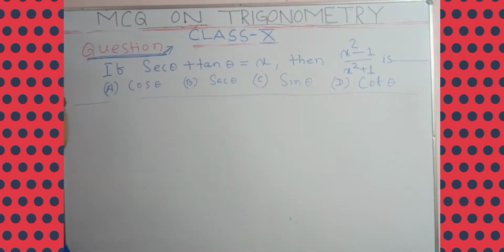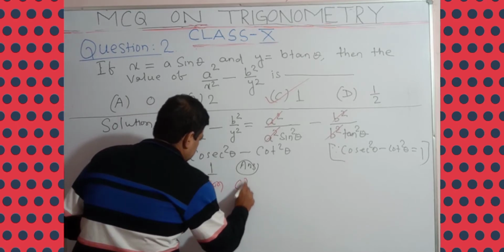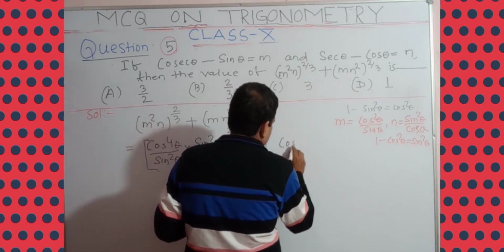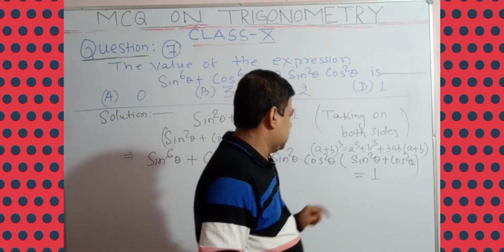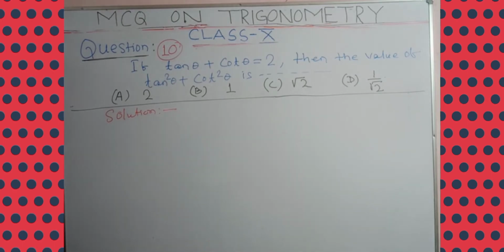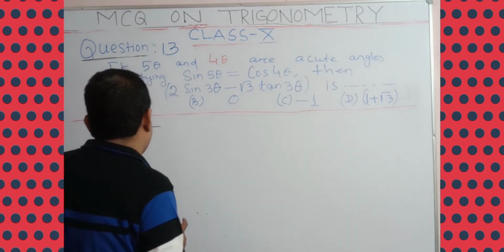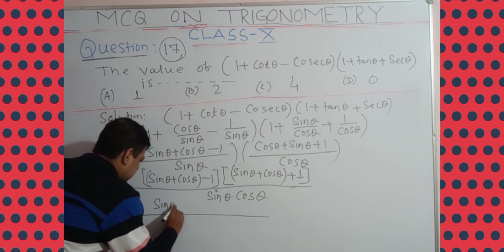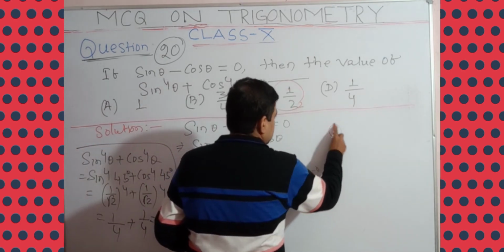20 MCQ QUESTIONS ON TRIGONOMETRY, CLASS-10-MATHEMATICS